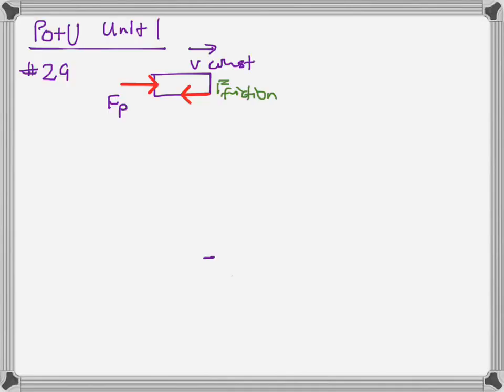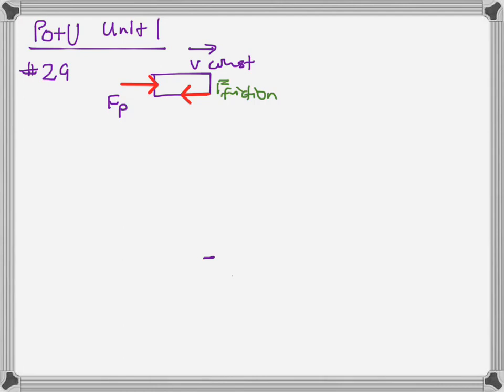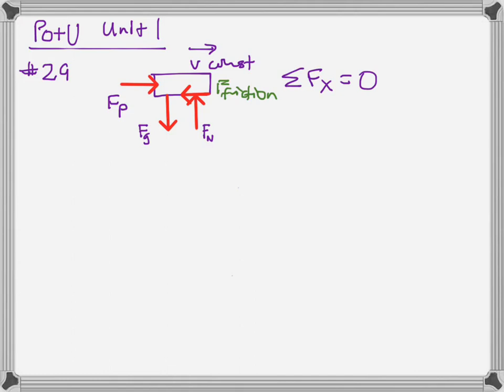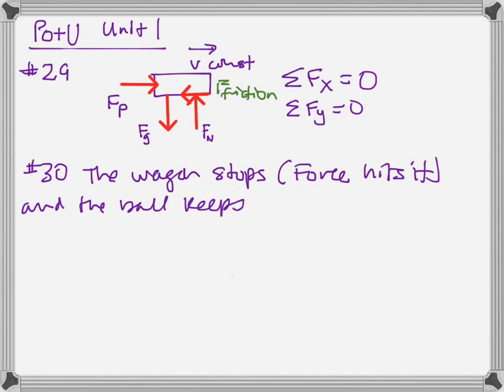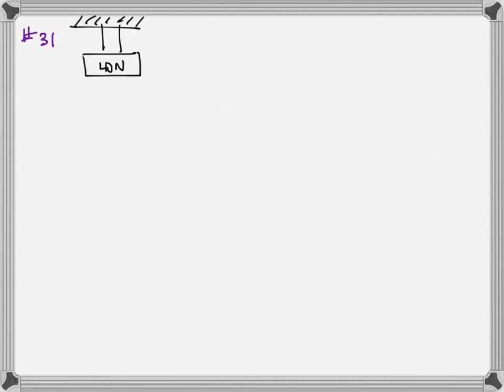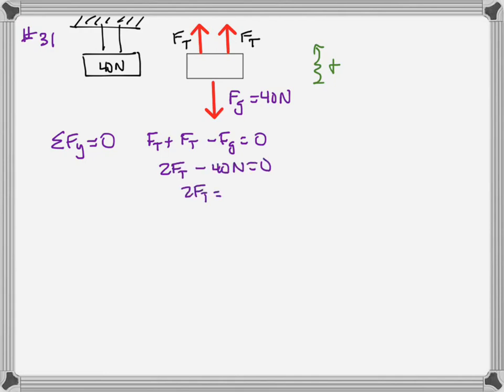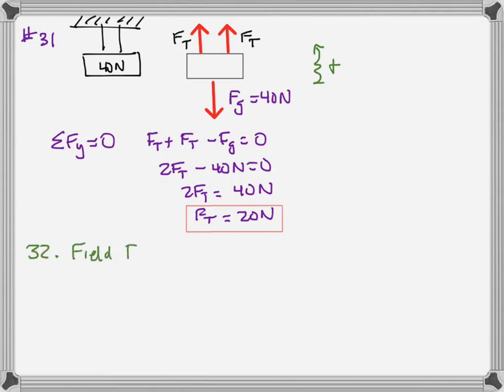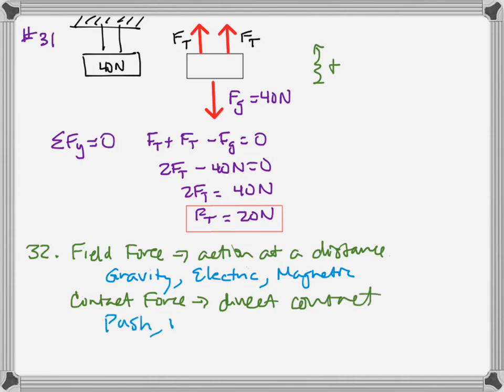PotU hw #29-32